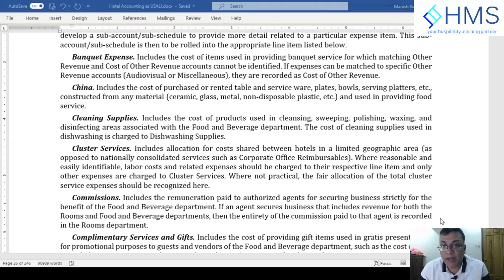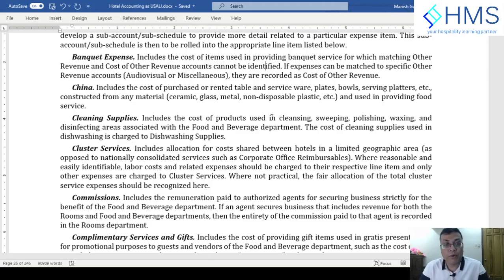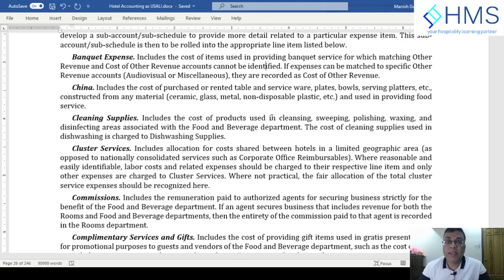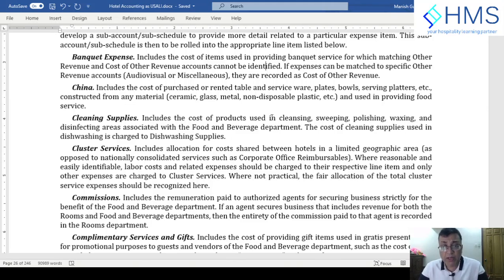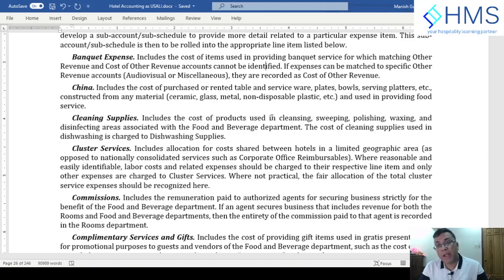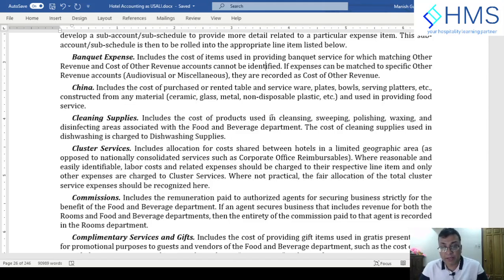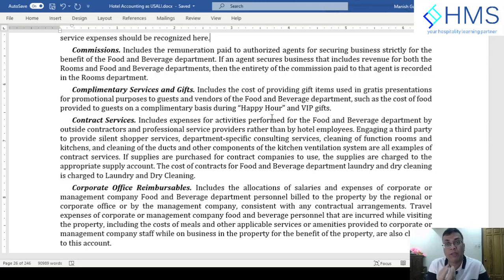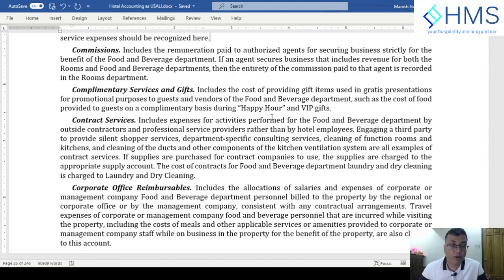11 F&B Operating Expenses Starting with C